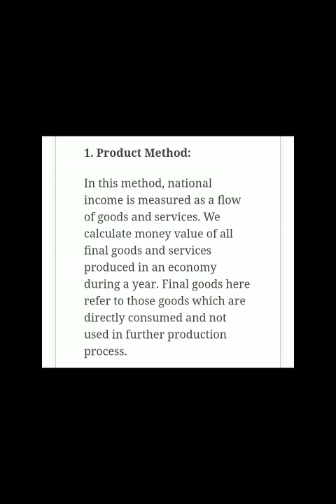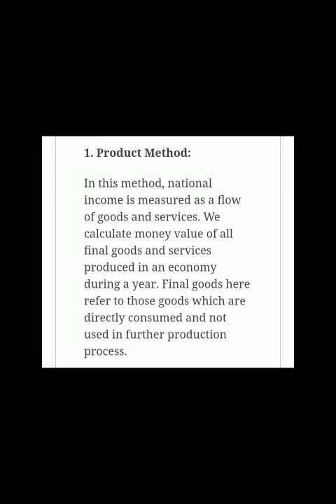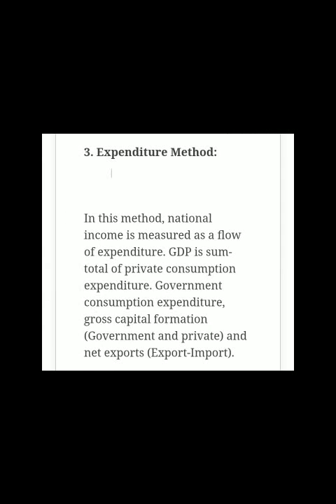Indian economy- 5th sem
Prof-Pratap hegde